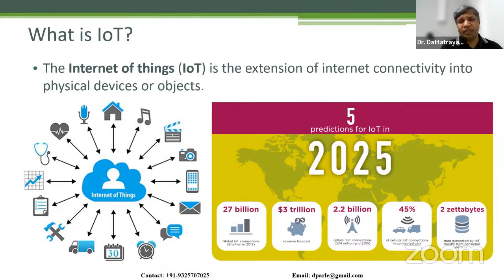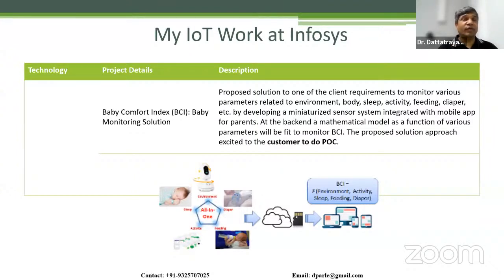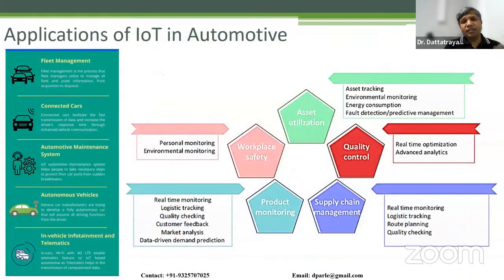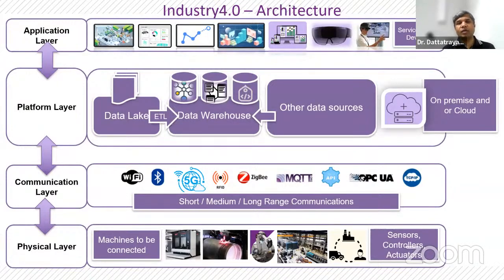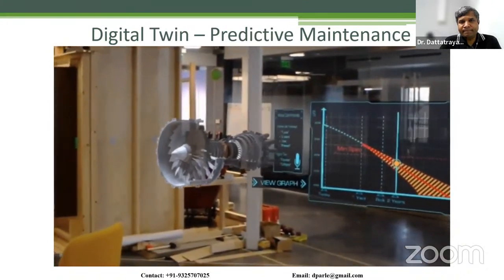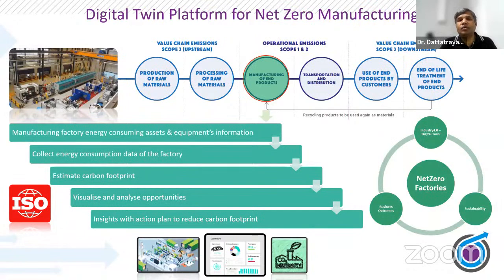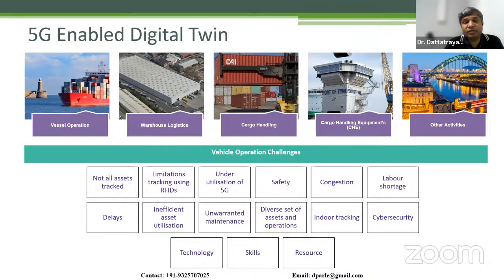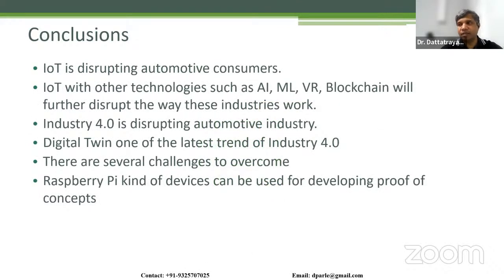Padm. Dr. V. B. Kolte College of Engineering's Personal Meeting Room